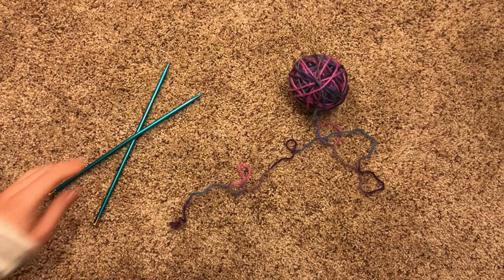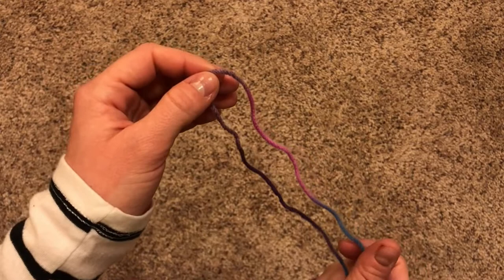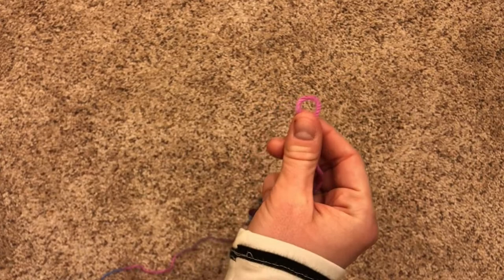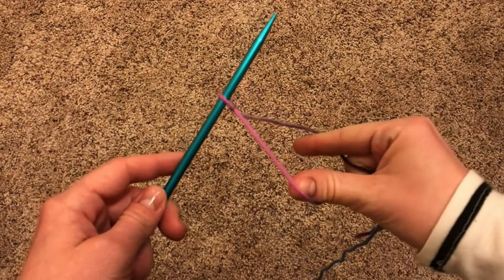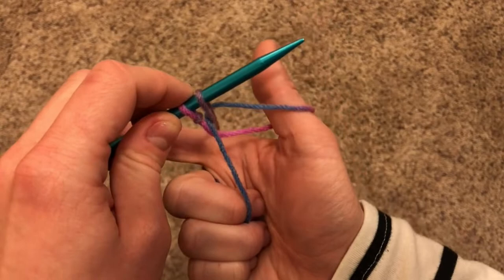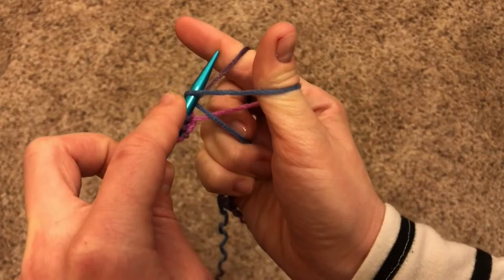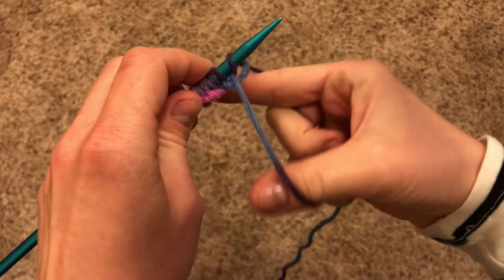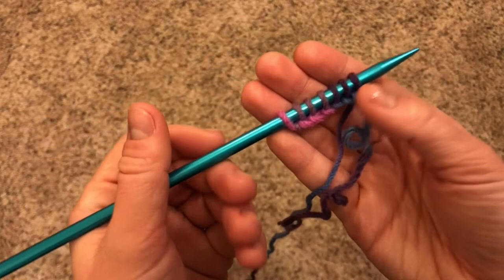How to Knit // Casting On for Kids // Left-handed Tutorial (without music)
Hello friends! In this video, you'll learn how to get the yarn onto your needles, a method called casting on.

This is where things start getting a little trickier and technical. Be patient with yourself if you're having a difficult time keeping up. Knitting is not a race, so take as much time as you need. It's okay if you don't get it your first time.

Time stamps:
0:20 I say "learning how to knit" four times in 15 seconds
0:53 Tutorial start point
1:33 Slip knot
2:46 Casting on instructions
4:00 Run through

Because this video is made for children, the comments have been turned off. I didn't know this at the time of filming, so if you'd like to share your answer to the question or need help with your knitting, you can ask a grownup and comment on Instagram or Facebook.

Lindsey is the owner and creator of LE Designs. She specializes in branding, website design, and pretty much anything else you would need to help market your business. Learn more about her services at her